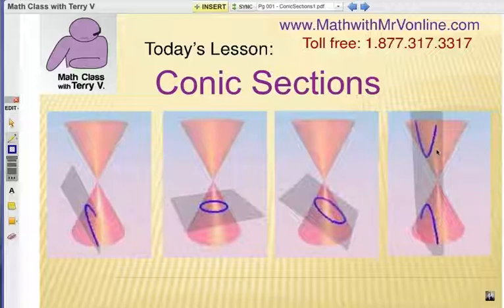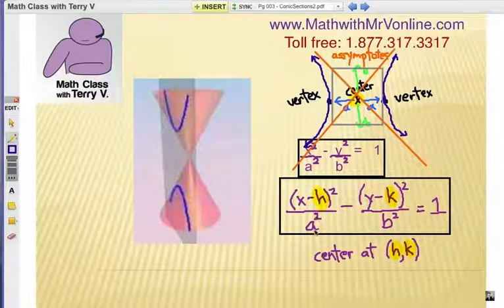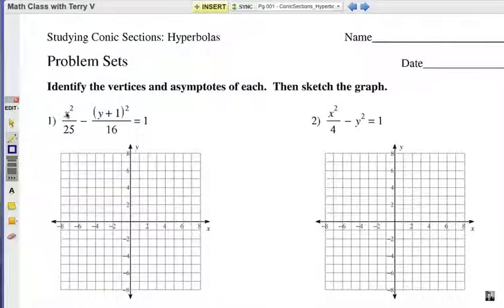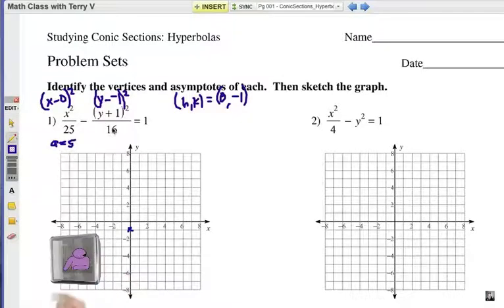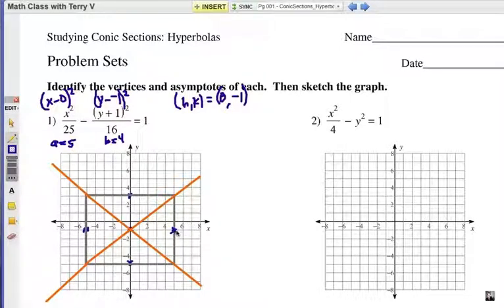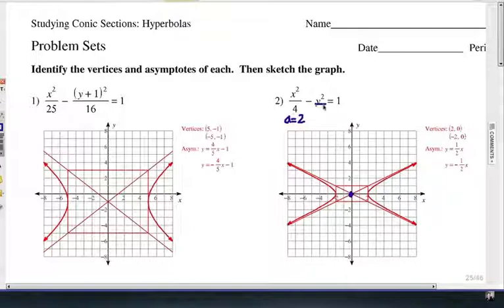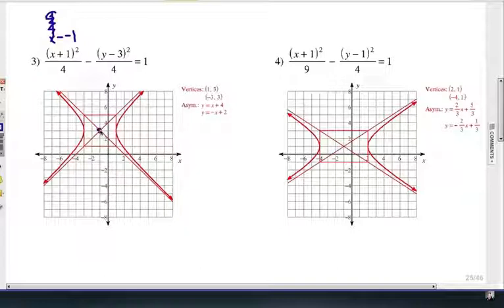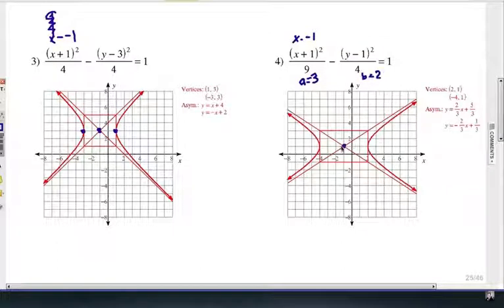Graphing Hyperbolas: a Tough Algebra Lesson from a Live Online Tutor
Graphing hyperbolas in algbra class can very confusing for students.  I show how I would teach students this advanced concept as an online math tutor.